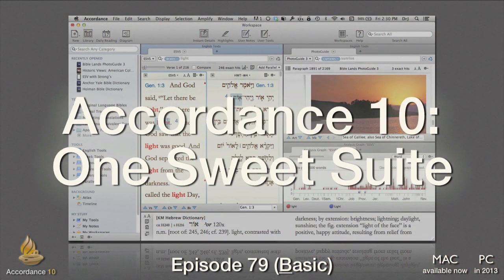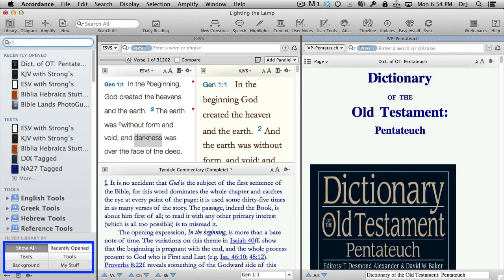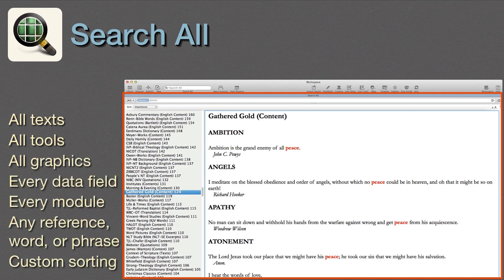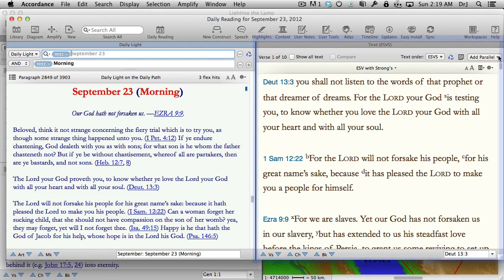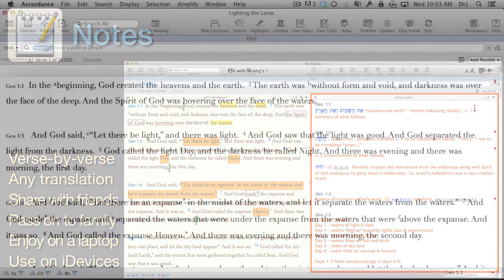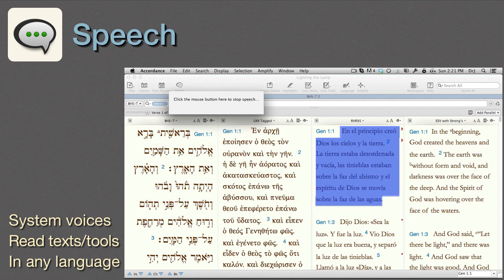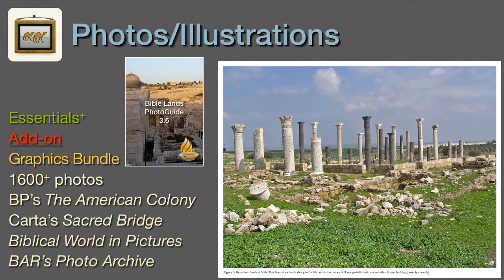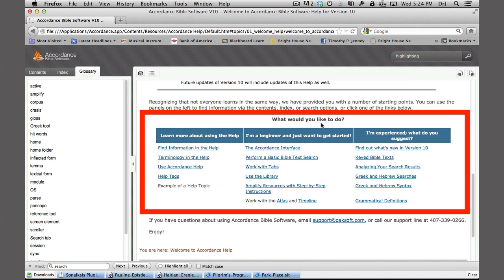#79) One Sweet Suite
[Basic: Accordance 10] Want to know what Bible software can do for you? Accordance Bible Software is not just a search engine, nor a simple library of books. It is a complete software suite for studying the Bible. Join Dr. J in a whirlwind tour of Accordance 10's twenty-five major features. This podcast is an excellent overview for those brand new to Accordance—or those considering purchasing it.